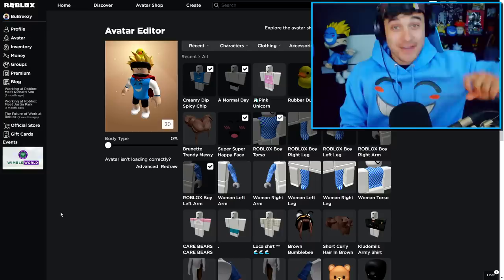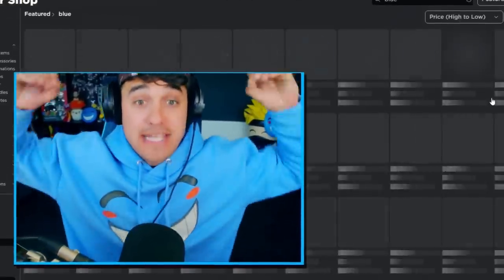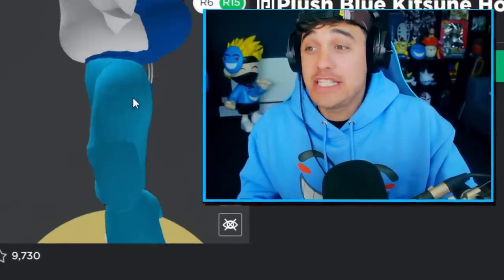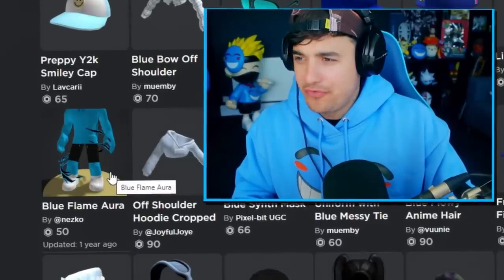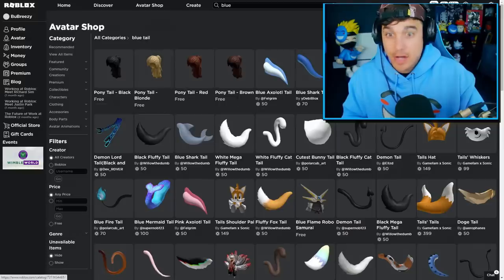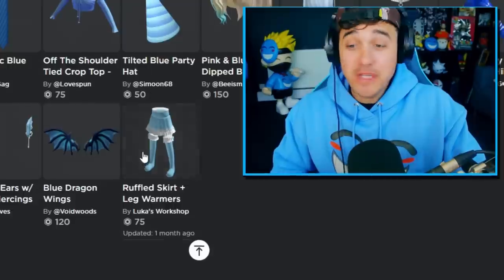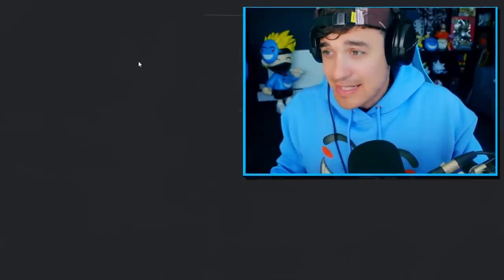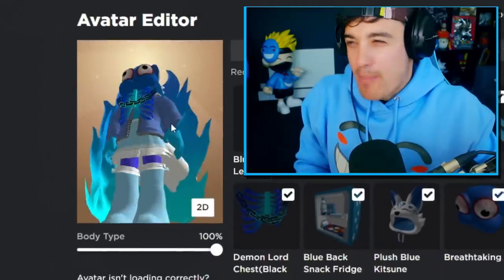USING ONLY BLUE TO MAKE A ROBLOX AVATAR!!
rOBLOX Brookhaven 🏡RP - FUNNY MOMENTS

Back to normal videos again tommorow :))

In the Previous Video we escaped the craziest zombie apocalypse ever!!
And in todays video we did the greatest bank heist in roblox brookhaven rp, No wait in todays video its not sirenhead or scp 086 its Not cartoon cat or even my adopted daughter being creepy!! Today is the story of my life a lvoe story. The Birth to Death story ... Actually, the Poor to rich to filthy rich story!!